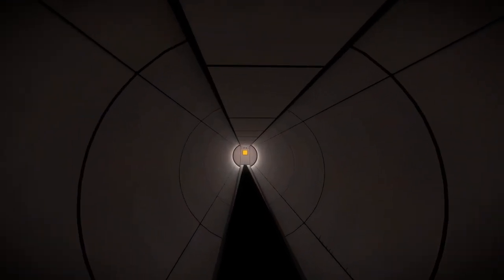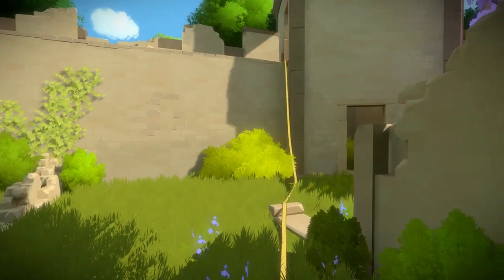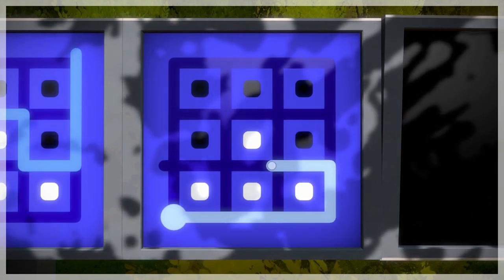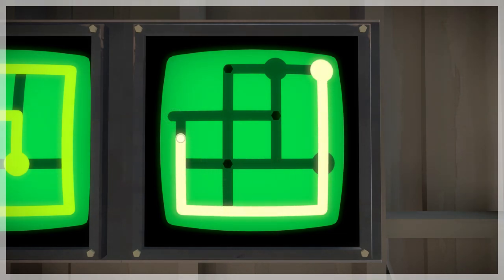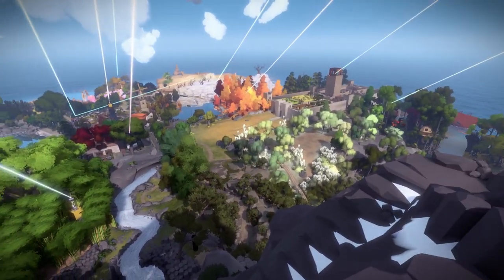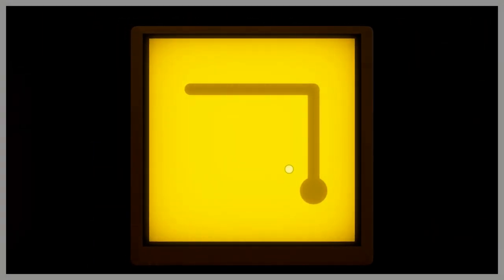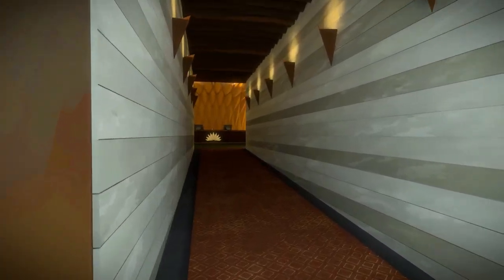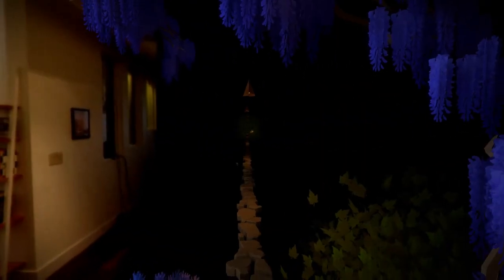The Witness - "Philosophical Ponderings" - Video Game Esoterica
Hello and welcome to Season 8!

On this season we will be taking a look at ten games that use deep philosophical concepts to impart a story that is something unique or "special" in gaming.

Up next ; The Witness ; a mind blowing puzzle solving game where the concepts of objectivism vs determinism and learned response play a key role in unraveling the story behind the game and the actions you take during gameplay.

We will be back next week with another episode.

VGE